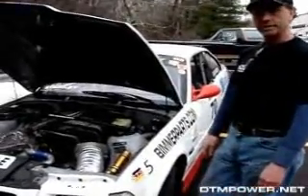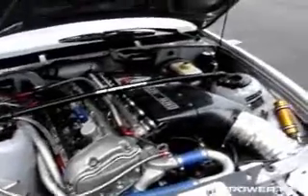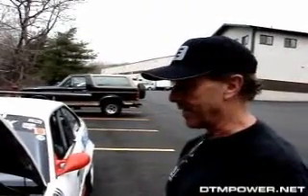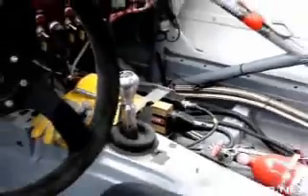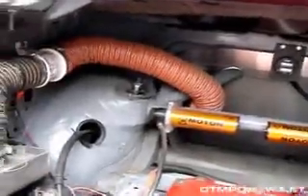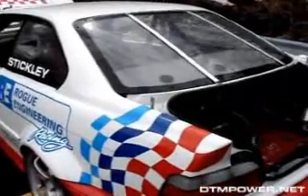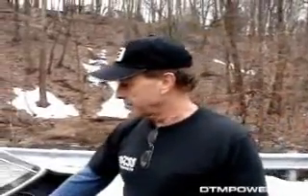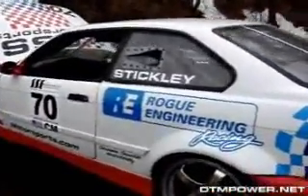400HP S54 BMW E36 M3 Race Car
Chuck Stickley's personal E36 Race Car equipped with a 400+ rear-wheel horsepower S54 motor.